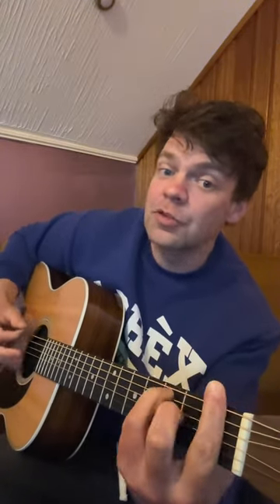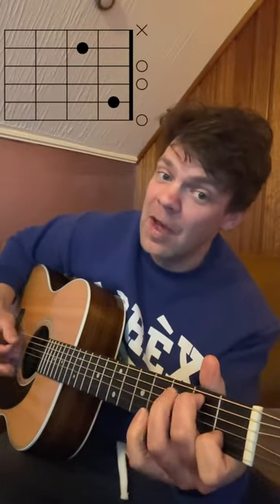STAN by EMINEM Acoustic Guitar Cover Lesson 🎸🎶